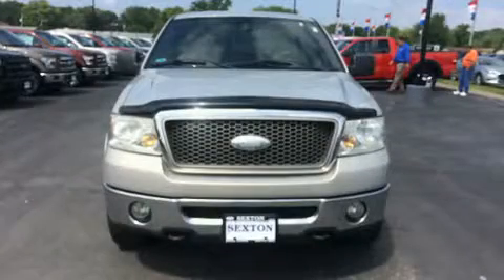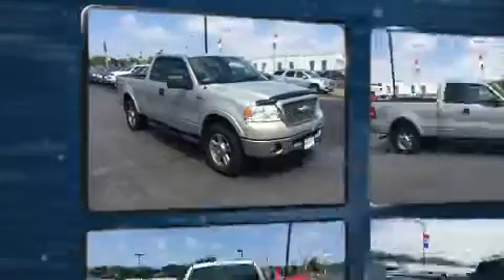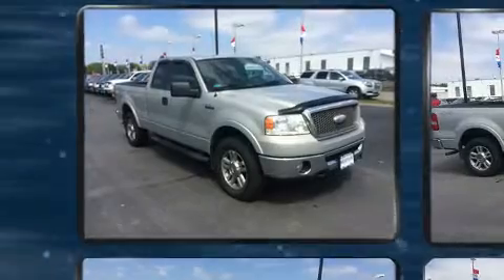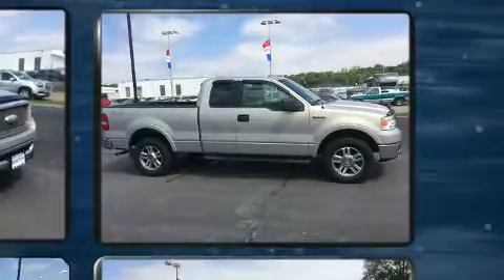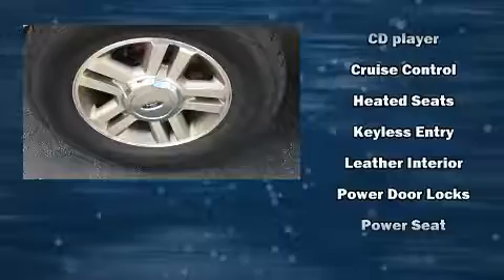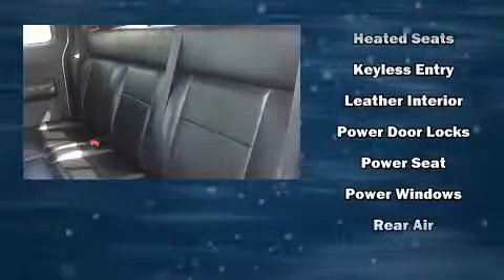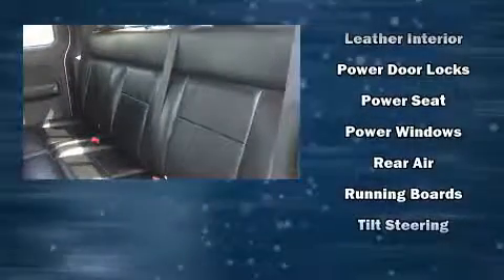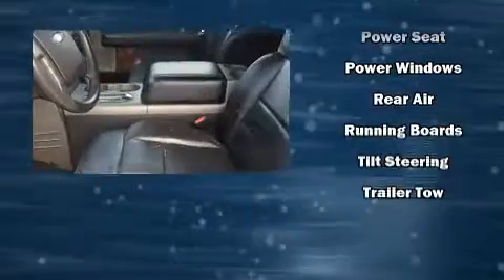2006 Ford F-150 Lariat in Moline, IL 61265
Sexton Ford
3802 16th Street

Here's a great deal on a 2006 Ford F-150. This 4 door, 6 passenger truck provides exceptional value! It features four-wheel drive capabilities, a durable automatic transmission, and a powerful 8 cylinder engine. Ford prioritized practicality, efficiency, and style by including: variably intermittent wipers, a rear step bumper, a front bench seat, air conditioning, tilt steering wheel, and more. Audio features include an AM/FM radio, and 4 speakers, providing excellent sound throughout the cabin. Passenger security is always assured thanks to various safety features, such as: dual front impact airbags, ignition disabling, and 4 wheel disc brakes with ABS. We have the vehicle you've been searching for at a price you can afford. Stop by our dealership or give us a call for more information.